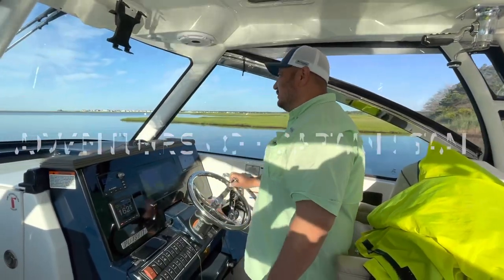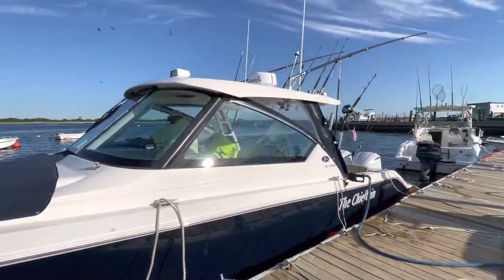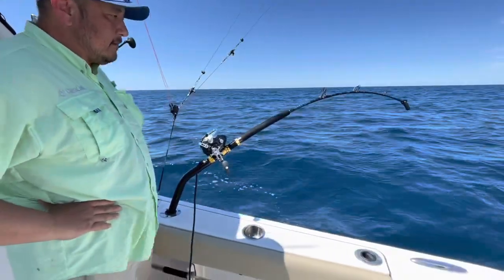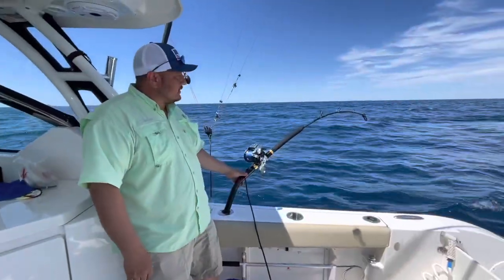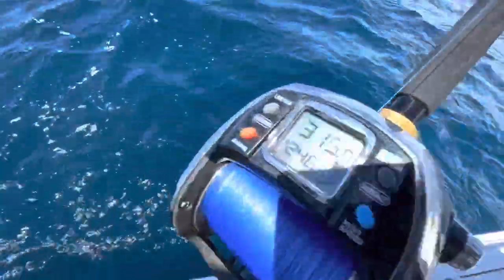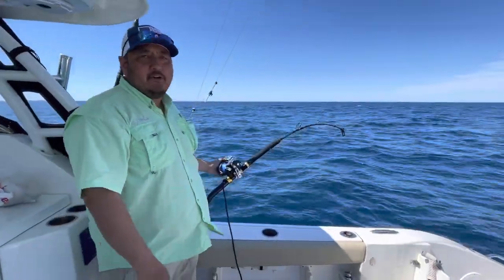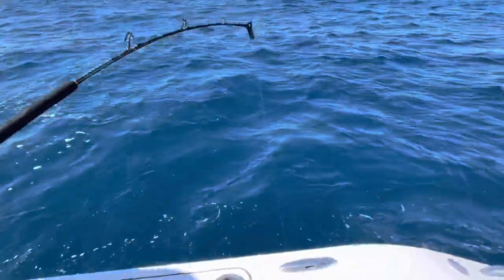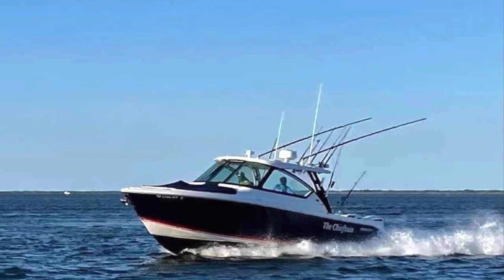Bottom fishing in 600 feet of water.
Leaving out of Barnegat Inlet, New Jersey. Captain Stan and Nate head to the Canyons to target Golden Tilefish. Aboard Stan's 2020 Pursuit 295 DC bow rider, the crew effortlessly journeys 75 miles to the destination. Starting our day at the Toms canyon, we bounce around a few spots until we found the perfect drift. The water was rough and required us to use 5 pounds of weight on our deep drop rigs, but the crew got it done with a Banax Keagin 1000.  Making drops in 400-600’ of water we were able to locate the fish. The preferred bait was squid, however chopped up ballyhoo also was not declined for long. with multiple fish in the boat the crew headed back towards New Jersey.

We Always run at least one Joe Shute Lure when we are trolling for tuna. These account for the large majority of BIG fish we catch! Every spread should have at least one of these with a big ballyhoo on it. Our favorite colors are red/white  Blue/White  Purple/black they can be found here.
Joe Shute 3oz
Joe Shute 8oz

In addition to Joe Shutes and Spreader Bars by Sterling Tackle we also pull an assortment of other lures and rigs depending on what we are fishing for. The links to them can be found below.
DTX Minnow
Chug Norris
Mag Bay Flying Fish

A quality hook is the most important part of your rig, we rely on owner hooks because they are strong and very sharp. We troll an 8/0 for our tuna rigs and go with an 11/0 for swordfish. When we are Chunking for Tuna we use Owner Ringed Gorilla Hooks. Size 4/0 is what we use for tuna up to 100 pounds. Below are links to our most used hooks.
Owner ringed Gorilla 4/0
Owner JOBU 8/0

Floro-Leader is very important for tricking these gamefish, we use seaguar leader for all our offshore fishing. We use 130# leader on our trolling rigs and 30-60 pound leader for chunking.
130# Seaguar Leader
40# Seaguar Leader

Good quality line on your reels is important when chasing big fish, we line all of our trolling setups with 130 hollowcore and 100 pound mono topshot.
Quattro 100#
130# Momoi Diamond Braid Hollow core

TERMINAL TACKLE
Chafe Tube
Snap Swivels 350#
Bait Springs
Rigging wire

The Boat is a 2020 Pursuit Dual Console, and is powered by twin Yamaha 300 HP outboards. The boat is outfitted with Garmin Electronics to include a Garmin 8610, Garmin autopilot, Garmin Radar, and Airmar Through hull transducer.

We have multiple sets of Sterling Side Trackers and crazy 8 chains.
We use the 18” Sterling wide tracker bars in multiple colors, but mostly - Black and purple and Green- they can be purchased here:

We all have the Navionics app on our phones and use it throughout the day to keep track of our locations and mark catches.